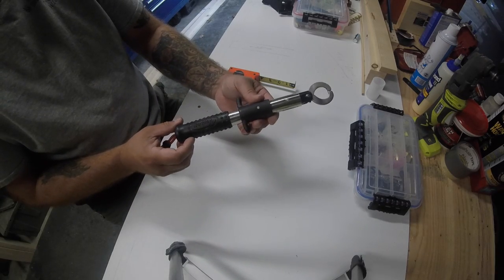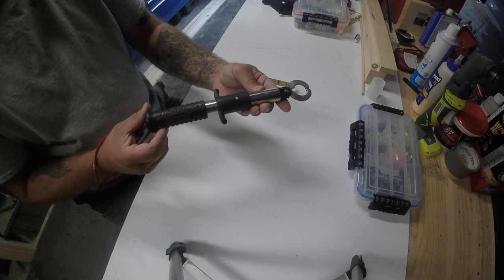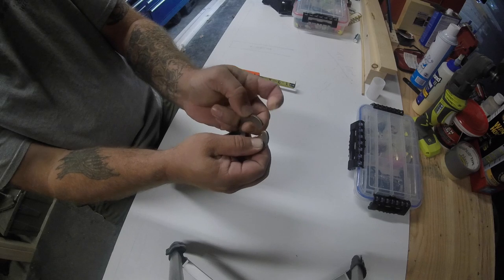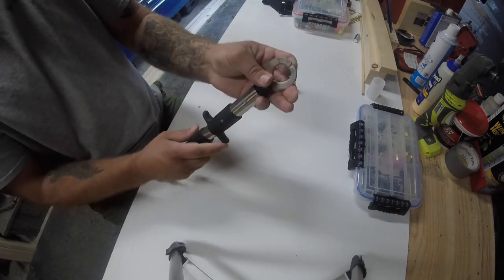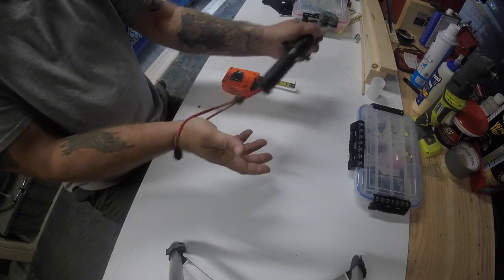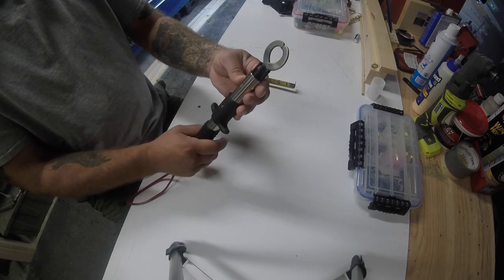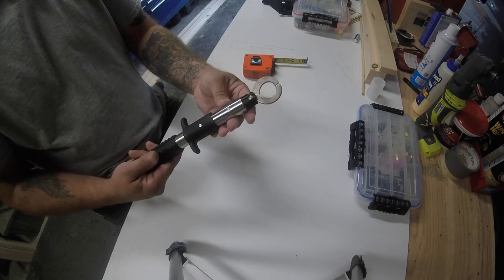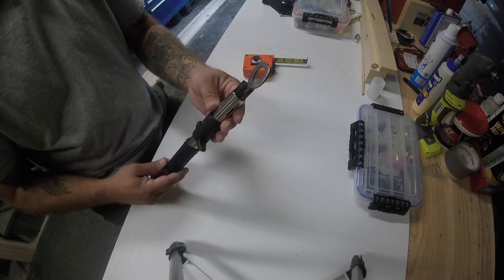Berkley Fish Grip, Big Game Lip Grip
This video is about Berkley Fish Grip, Big Game Lip Grip and it's practical uses. It's in my opinion a very good product.